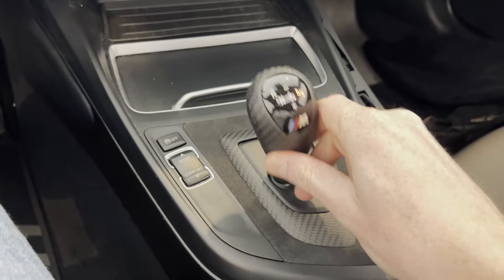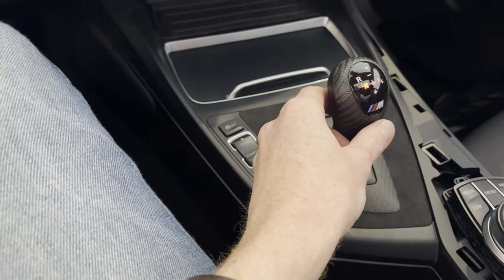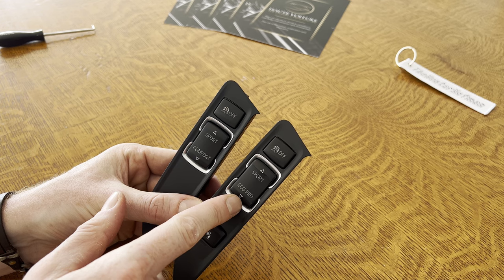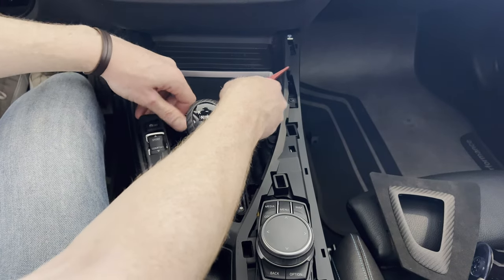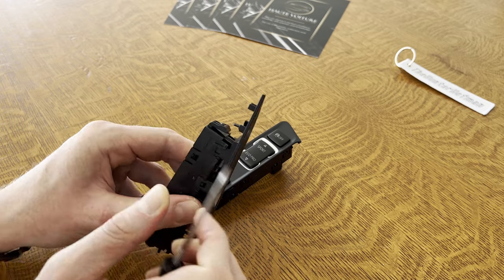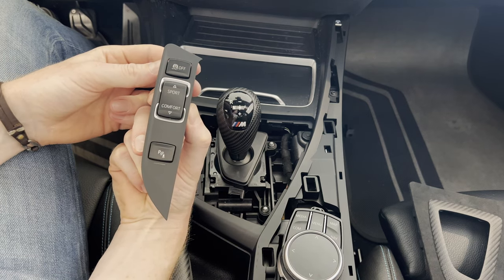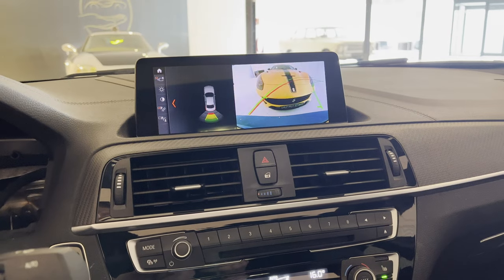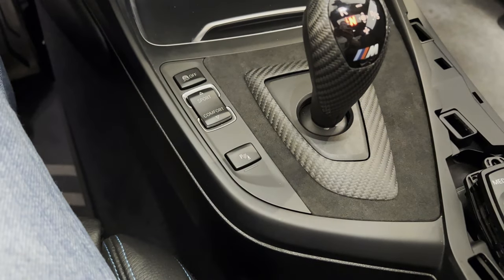BMW M2: Rear Parking Sensor ON/OFF Button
Hey all,

This is a short and quick video; not my best one, as I had very little time to make it, but hope you enjoy nonetheless.

Part number: 9252912 (left hand drive)

Next time we're back with another upgrade on the BMW M2